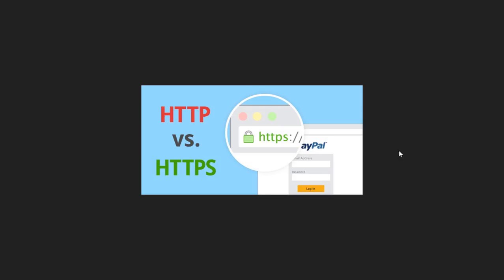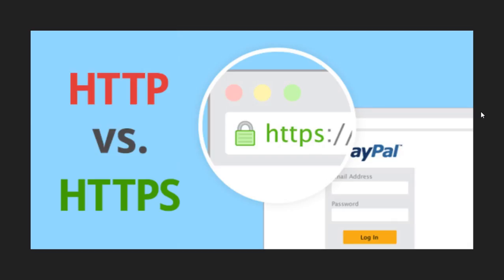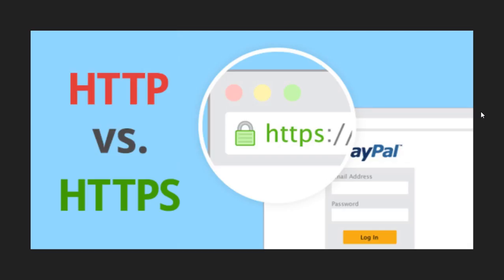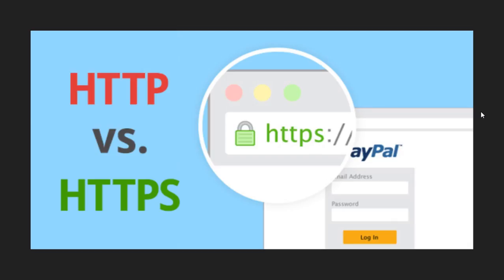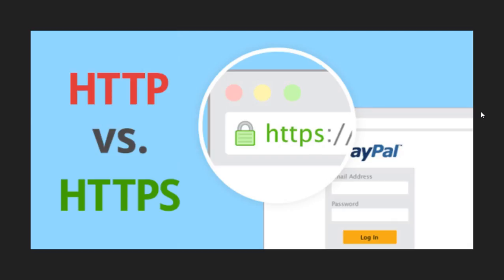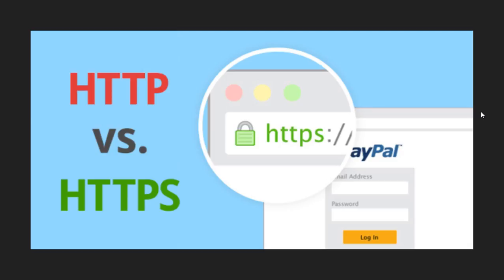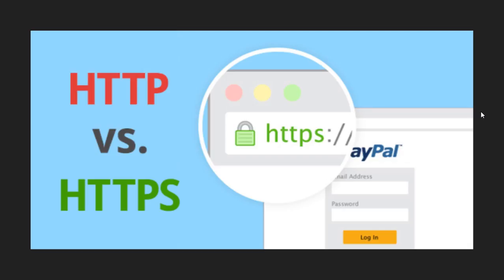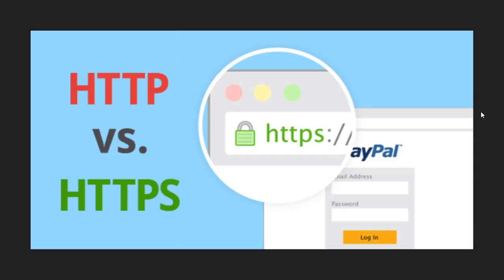Understanding HTTP VS HTTPS and why it matters for SEcurity reasons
Quick look at why HTTPS and HTTP are important to understand